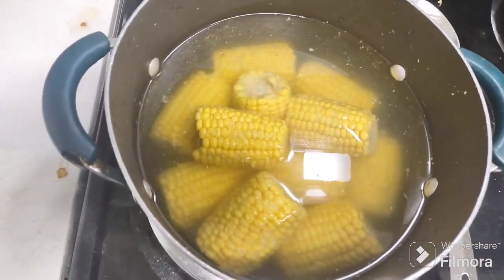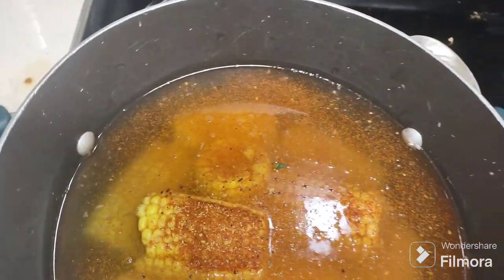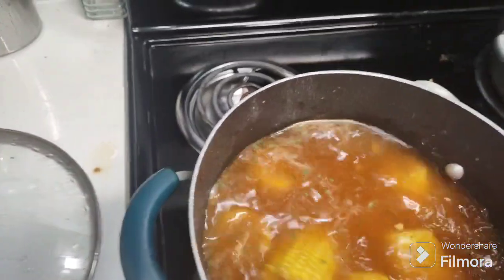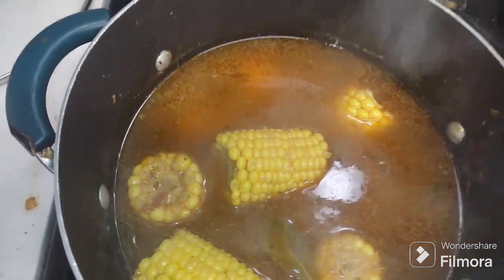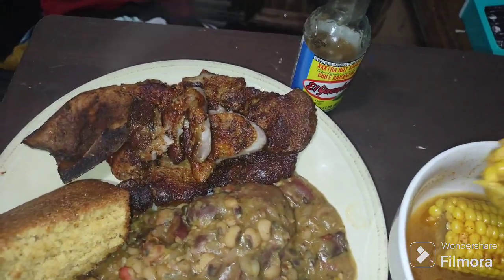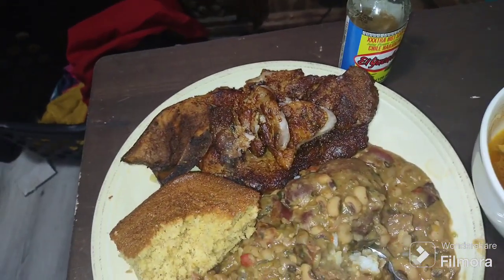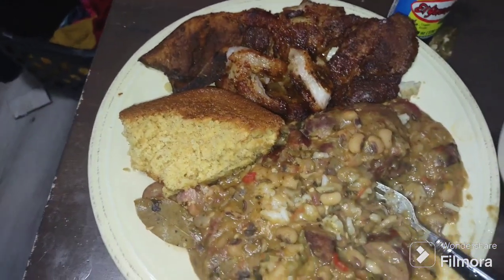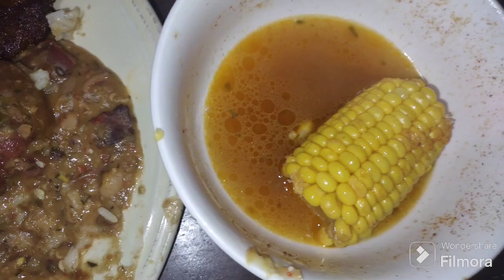How to make super flavorful Cajun corn on the cob 🌽